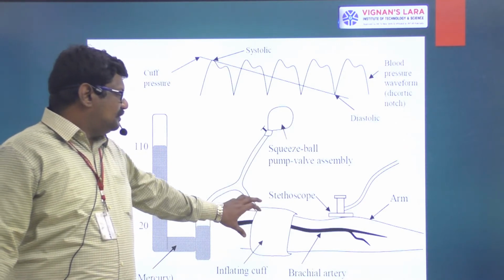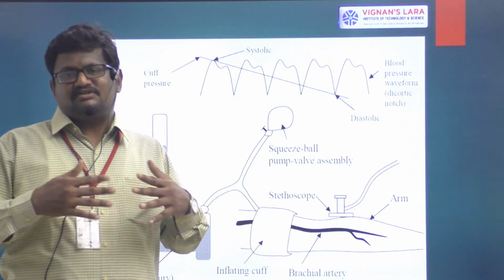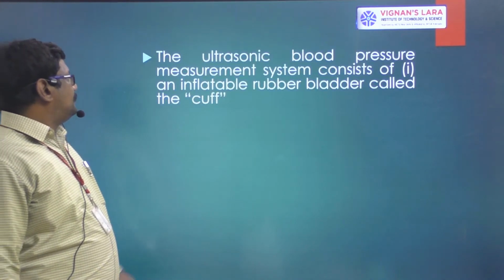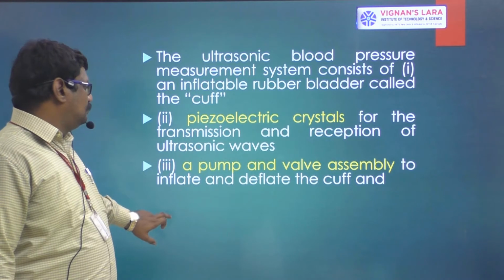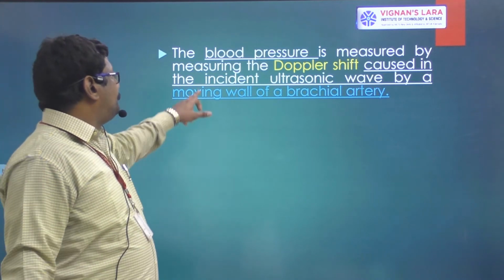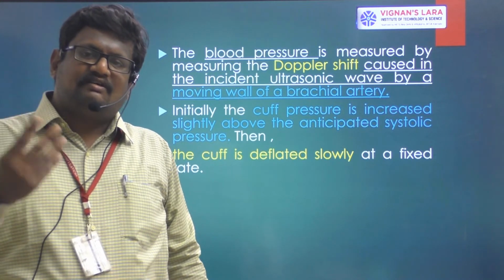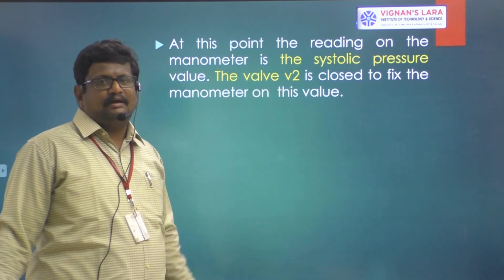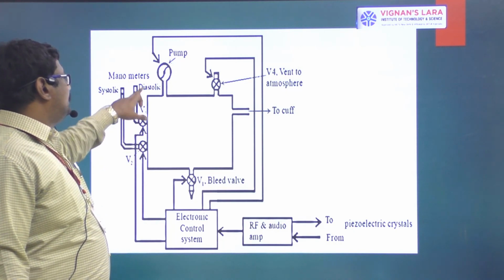BP measurement (Indirect method and automated indirect method)